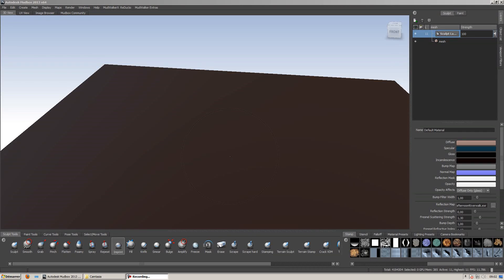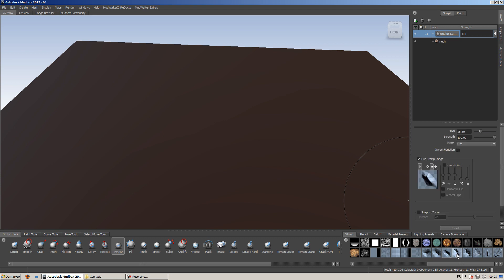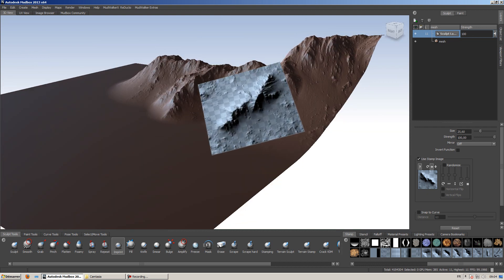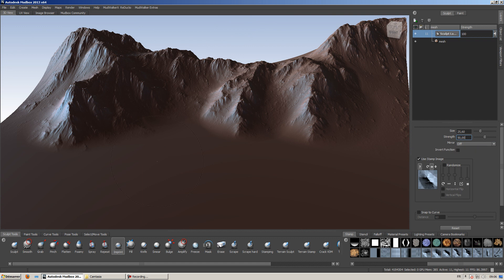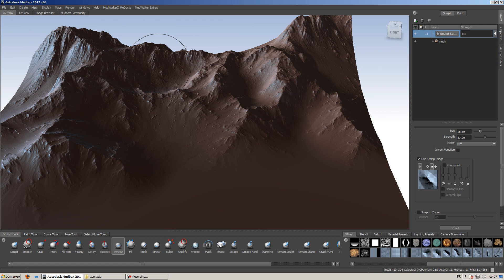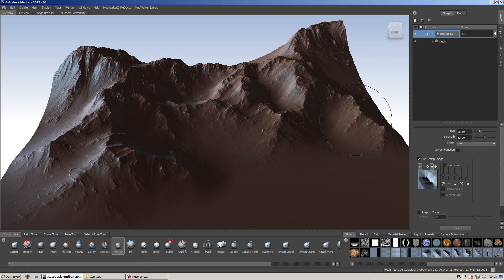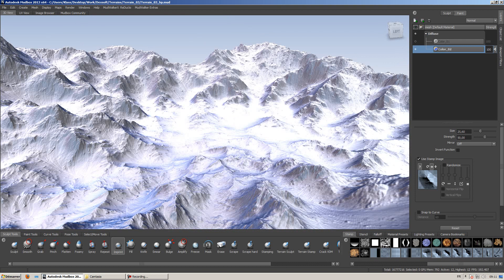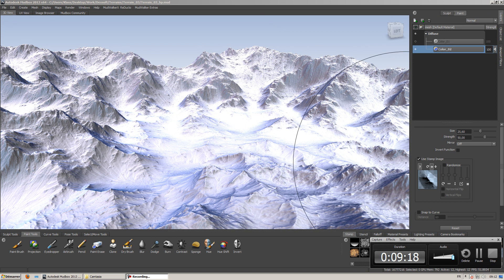Advanced Terrain creation techniques demonstration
In this video I'll be showing you a different approach for easily creating your landscapes in mudbox.